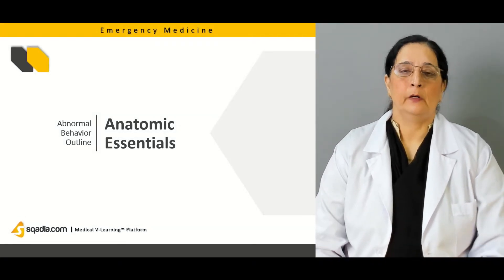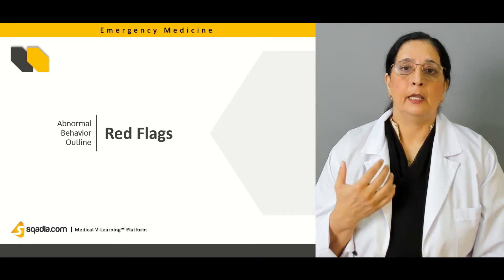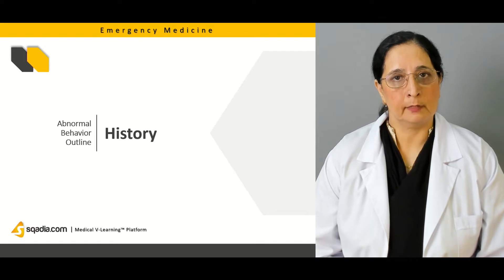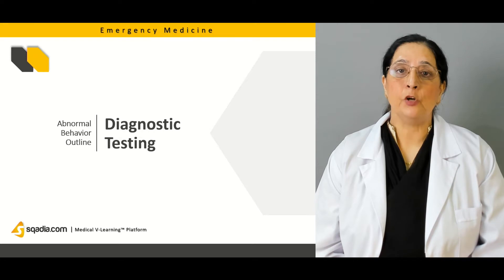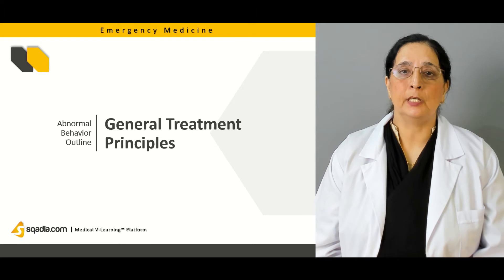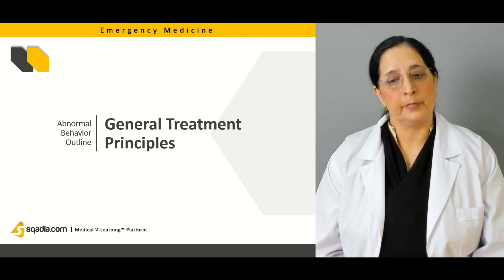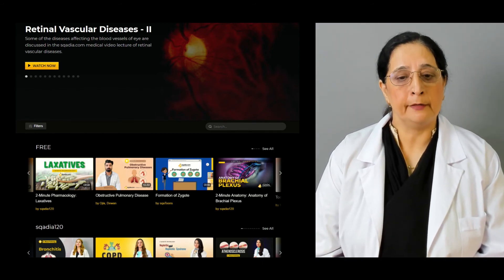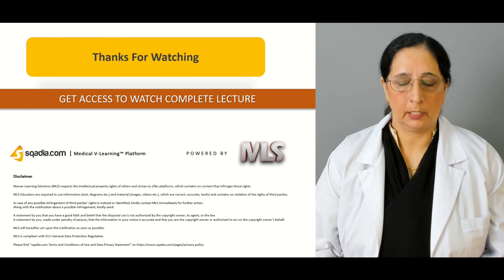Abnormal Behavior | Emergency Medicine | Clinical Video Lecture | Introduction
Abnormal behavior is the main focus of this sqadia.com medical V-Learning™ lecture. It is the deviation from the normal human behavior. From anatomic essentials to history taking and physical examination, every detail has been covered here. Furthermore, differential diagnosis in conjunction with diagnostic testing via CT scans, screening electrocardiography (ECGs) and lumbar puncture (LP), and general treatment principles have been deliberated.

▬ 📃 Abnormal Behavior
Abnormal behavior can have two etiologies viz functional (psychiatric) or organic (medical) etiology. An individual presenting with certain maladies can be of concern to diagnose other medical conditions. For example; a person with fever, rash, and nuchal rigidity can be found to have central Nervous System Infections like meningitis or encephalitis.

Taking history holds its significance in helping with the diagnosis. Depression screening can be done using an acronym which is SIG-ME-CAPS. On the other hand, physical examination be done. The mini-mental state examination and the confusion assessment method (CAM) can be employed.

The general treatment principles include the Psychiatric Patient Assessment followed by admission in emergency, physical, and chemical restraints. The latter include medications like antipsychotics or anxiolytics.